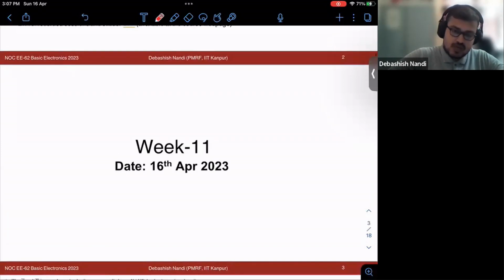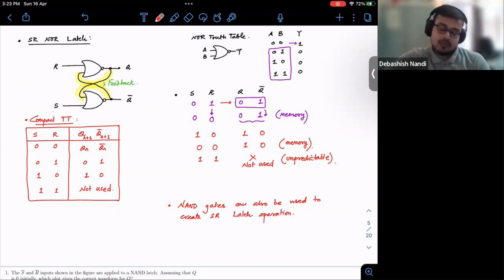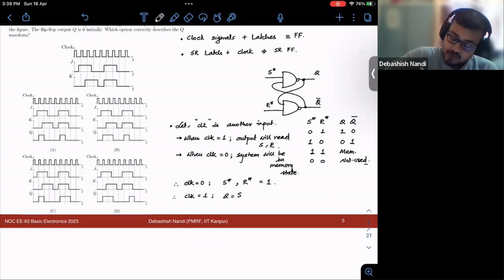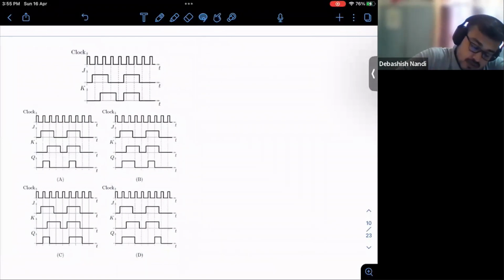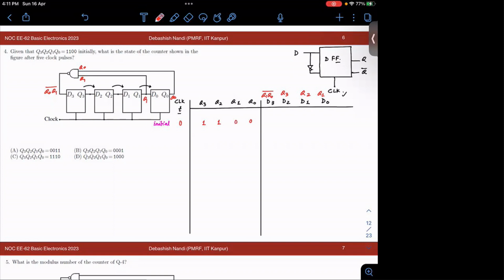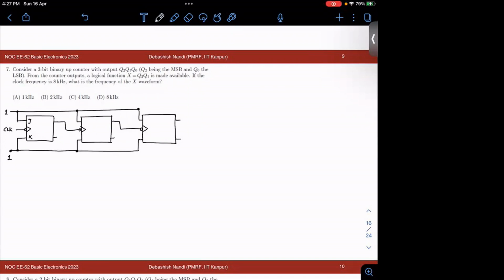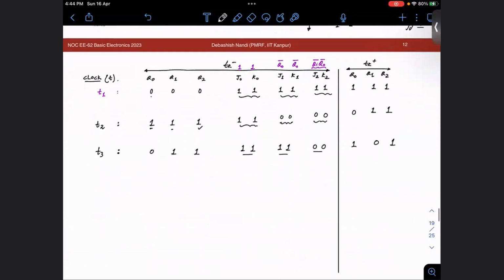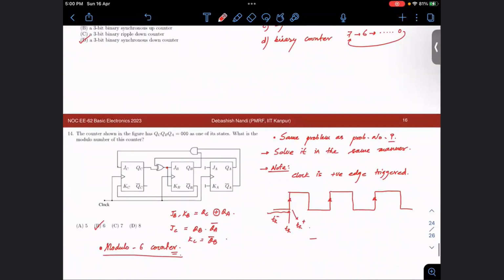Week-11 Tutorial (Basic Electronics) : NPTEL NOC EE-62, Y2023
This covers some sample problem solving techniques involving Basic Sequential Circuits : Latches, Flip-Flops, Counters  etc.